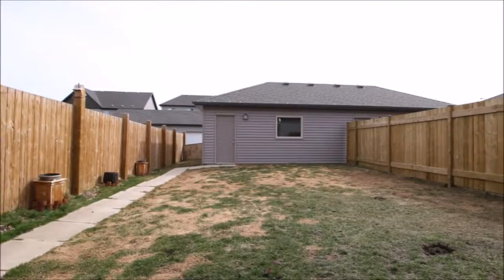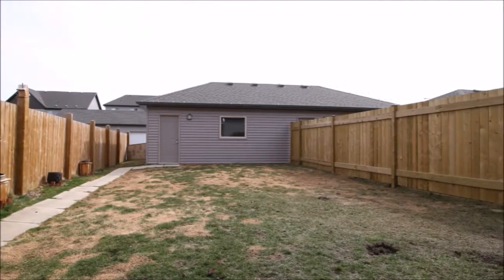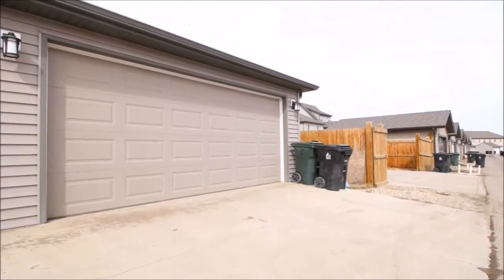SOLD IN 2016 - 18 Greenbury Boulevard, Spruce Grove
This beautiful 1400+ Sq Ft home is ready for you to move in!
Located near Jubilee Park in this home features 3 bedrooms, 3.5 bathrooms an open concept main floor, spacious backyard and a double detached garage!
Come check it out today!
Music in this video is not owned by Travis Hawryluk or RE/MAX